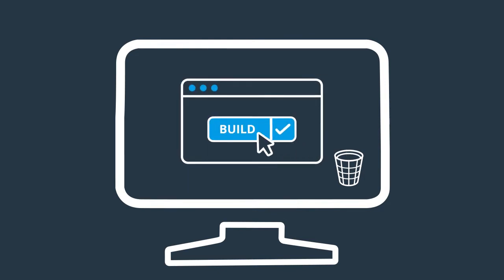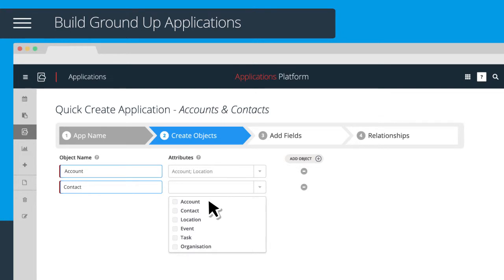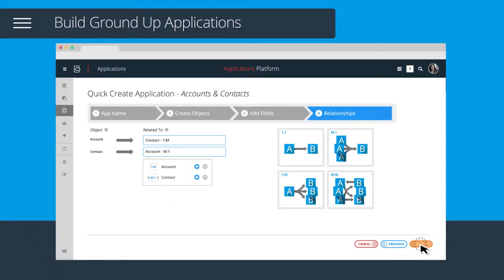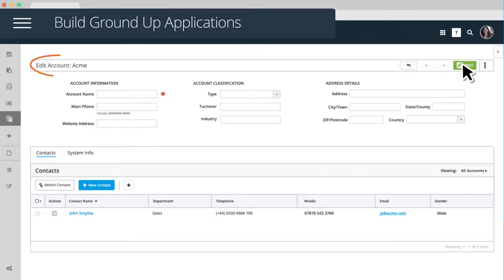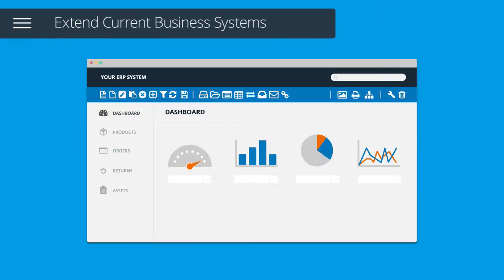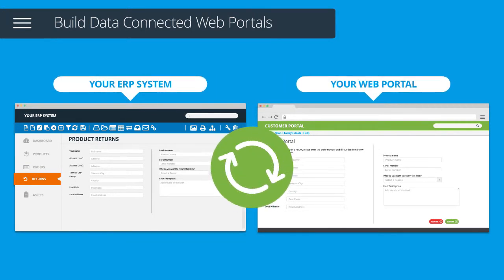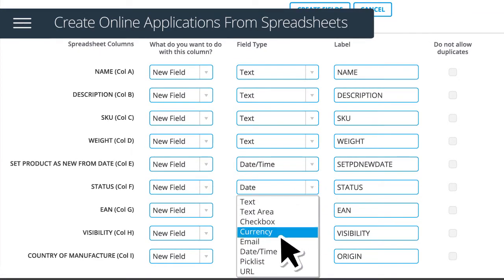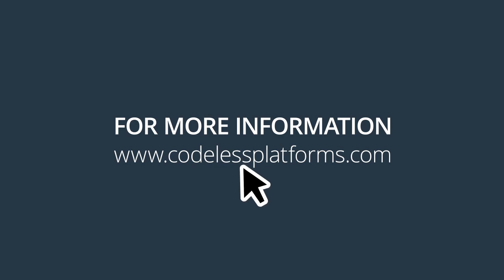Learn about Applications Platform: Build Apps with JavaScript RAD Tools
Learn how Applications Platform provides a fully hosted rapid application development platform for you to quickly and easily build apps with JavaScript to develop low-code database applications, application extensions, create web portals or deploy ready-made library applications.